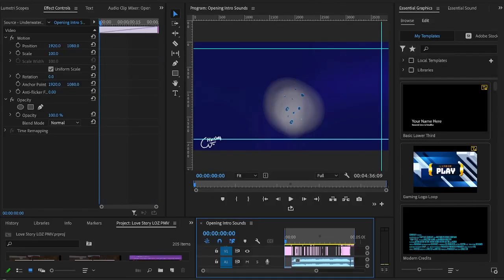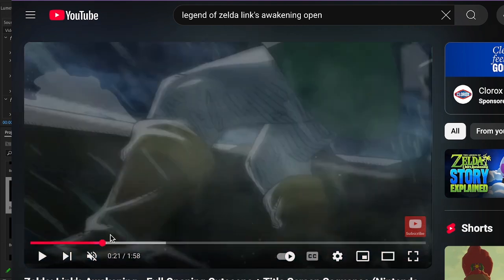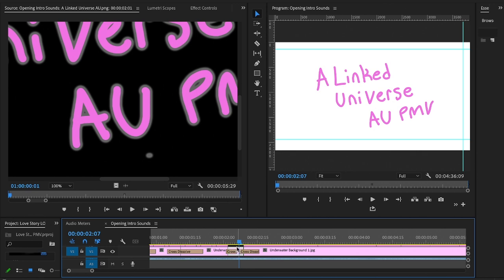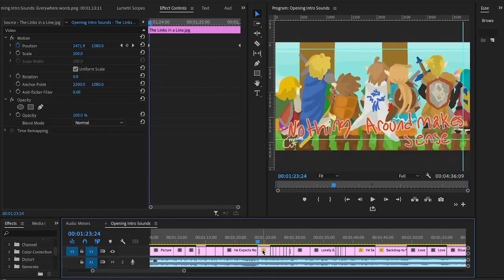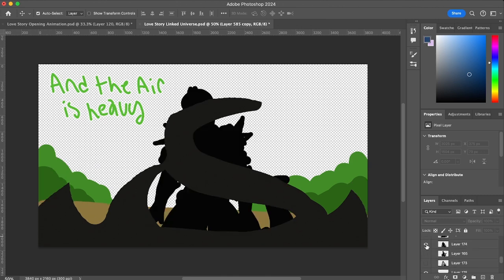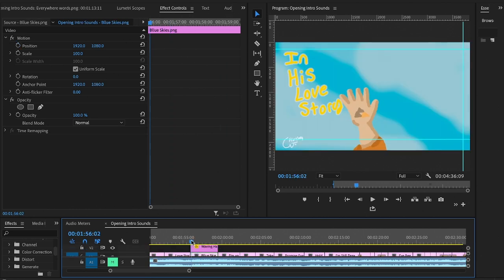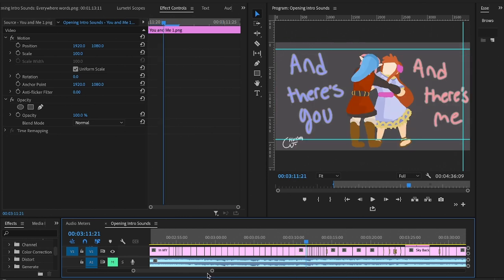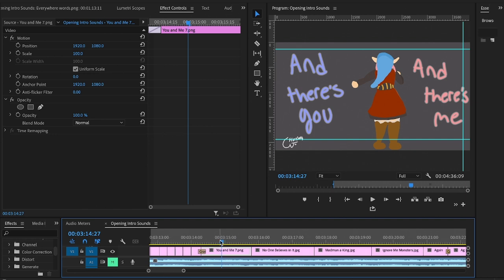How I Created the Love Story PMV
So, my work friend and one of my gaming buddies asked how I made the Love Story PMV and basically how I made some of the more animated sections of that video. Decided to make them a video walking through the process, but it went way longer than I expect, lol.

As a disclaimer, I was NEVER taught formally how to animate or put together videos like the Love Story video. I was trained to edit videos, but not quite in the way that I did in the Love Story PMV. I am NOT an animating expert! There's likely a thousand much more efficient ways to create something like this, this is just the breakdown of the approach I took.

This just sort've walks through my process and explains some of the more complicated parts of the PMV. I figured that this stuff was probably interesting to some people, and because the video turned out to be so long, it was easiest to store it on YouTube anyways. So it's public for anyone else who might be curious.

Sorry about some of the audio, I forgot I had gum in my mouth when I recorded this, lol!